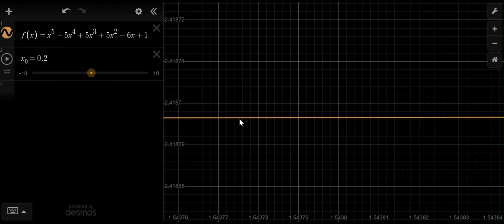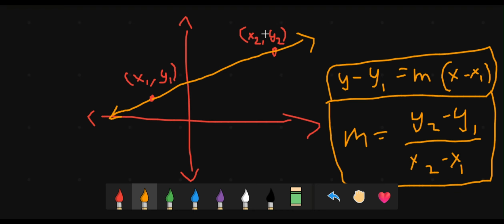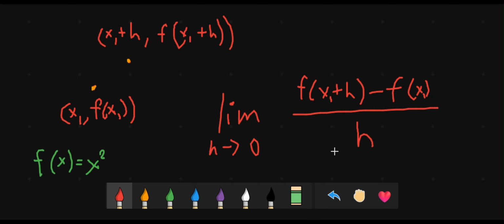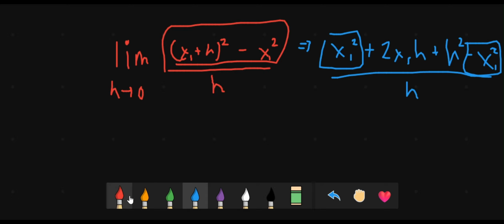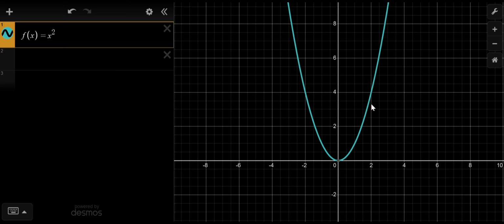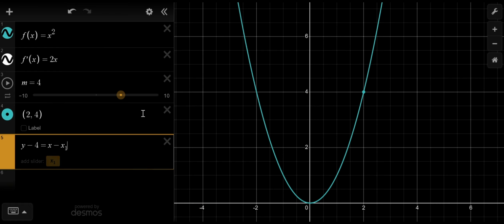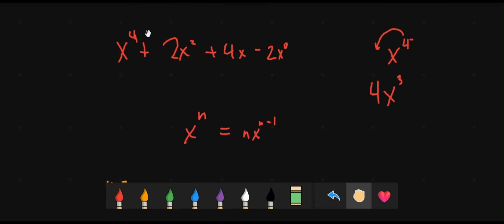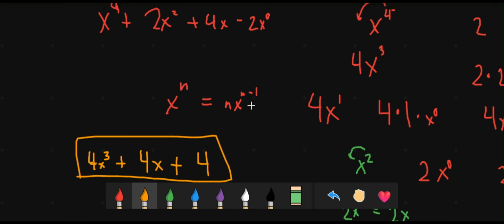Introduction to Calculus - Part 2